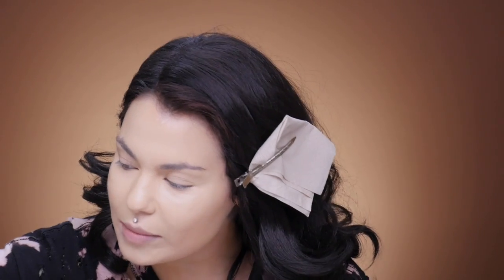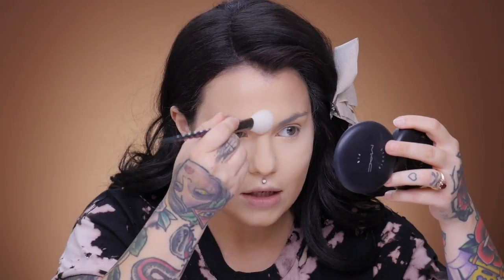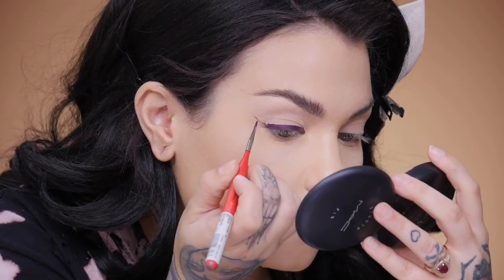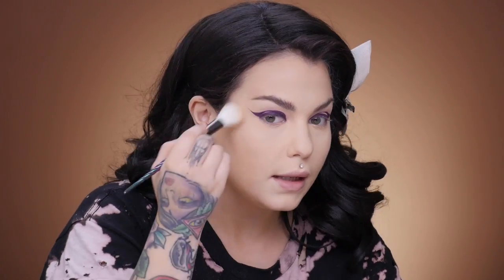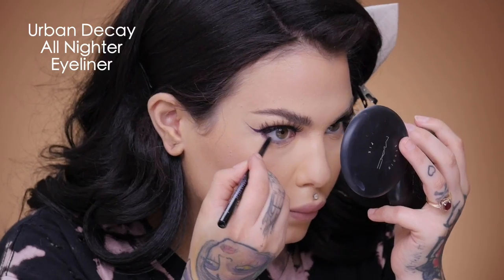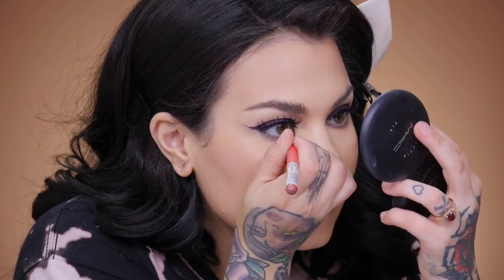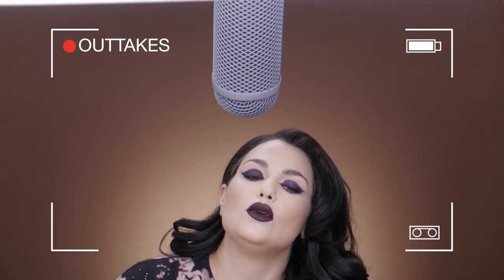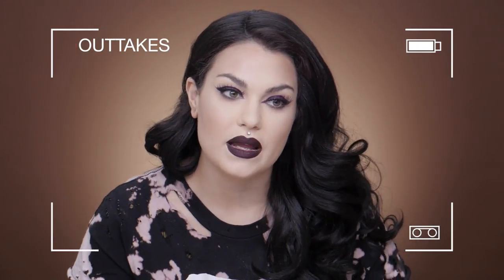Purple Liner/Vamp Lip Fall Inspired Tutorial | Bailey Sarian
Hi Friends!
 Hope you are having a great week. I did this look and even though it was a mistake, I ended up liking it and decided to upload it. I had so much coffee and I could not keep my hands steady for the life of me. More fall looks to come, thats for sure! Let me know if you like it, if you love it, if you hate it , well , if you hate it you can just go away, but I appreciate you guys so much for watching and commenting! It means more than you know!!! I'll be seeing you very soon.
x o
Bailey Sarian

Products Used :

Blackmoon Cosmetics Liquid Lipstick Immortal